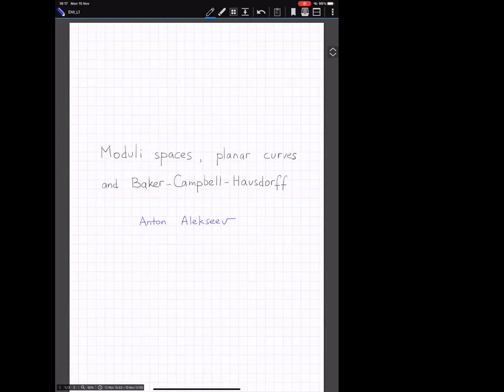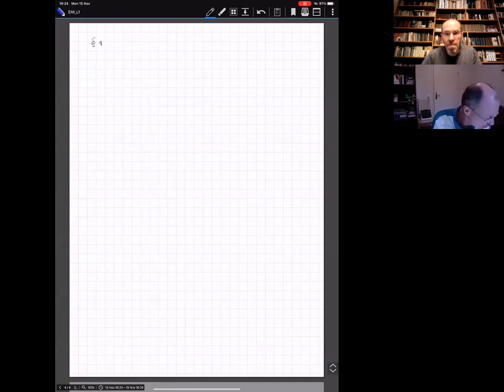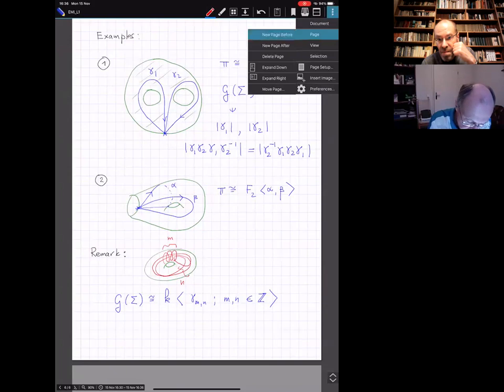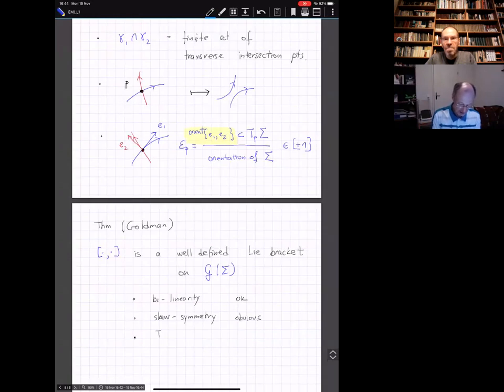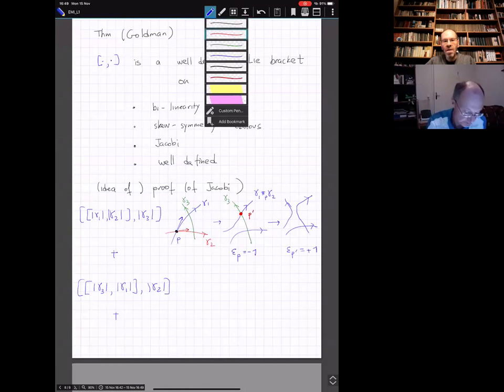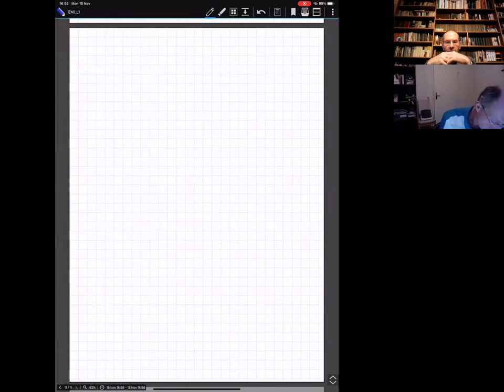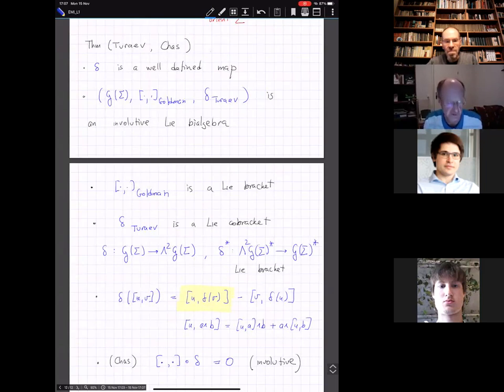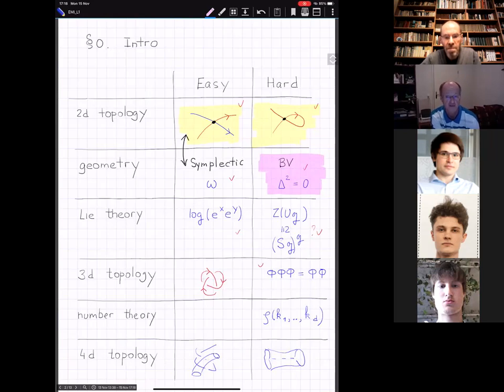Anton Alekseev | Moduli spaces, planar curves and the Baker-Campbell-Hausdorff series 1/4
School "Moduli Spaces, Combinatorics and Integrable Systems", November 15, 2021
Anton Alekseev (University of Geneva)
Moduli spaces, planar curves and the Baker-Campbell-Hausdorff series (1/4)

In this mini-course, we will cover several inter-related topics:
- Goldman Lie brackets and Turaev cobrackets defined in terms of intersections and self-intersections of curves on 2-dimensional oriented manifolds;
- Symplectic, Poisson and Batalin–Vilkovisky (BV) structures on moduli spaces of flat connections;
- The Kashiwawra–Vergne problem on properties of the Baker–Campbell–Hausdorff (BCH) series and its higher genus analogues.
Among other things, we will explain the Fock–Rosly approach to Poisson structures on moduli spaces, and we will discuss the Knizhnik–Zamolodchikov (KZ) flat connection on configuration spaces of points on the complex plane.
The mini-course will be essentially self-contained: in order to follow it, no previous knowledge of the topics listed above is required!